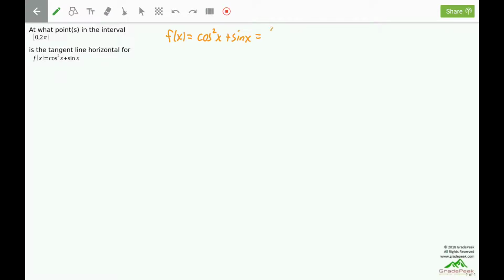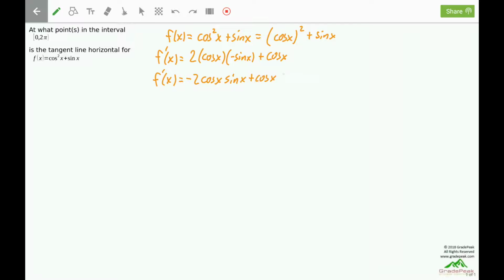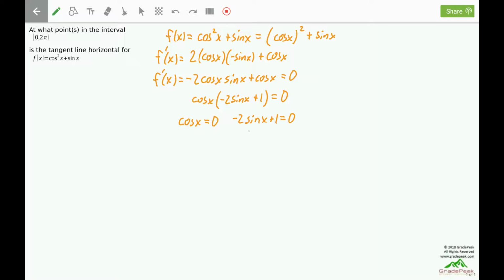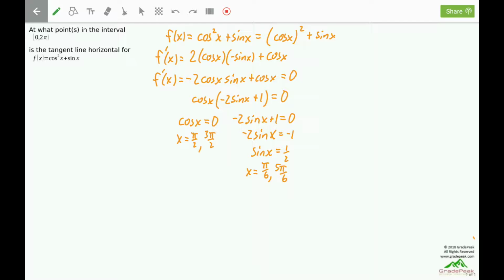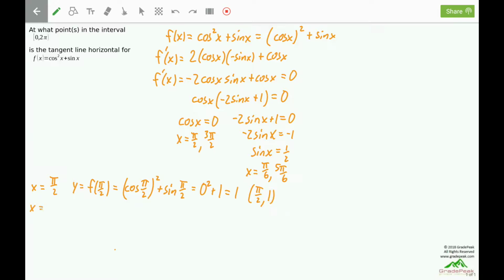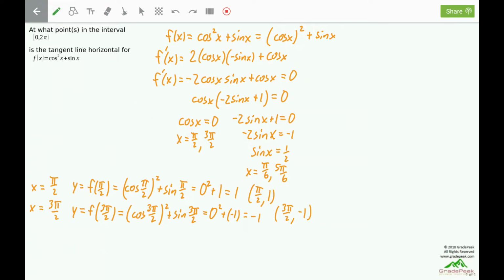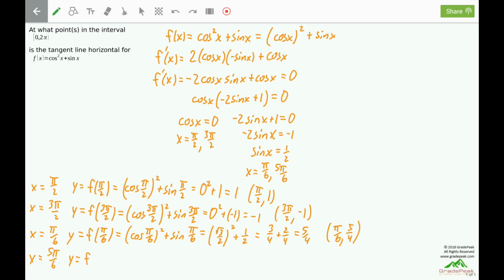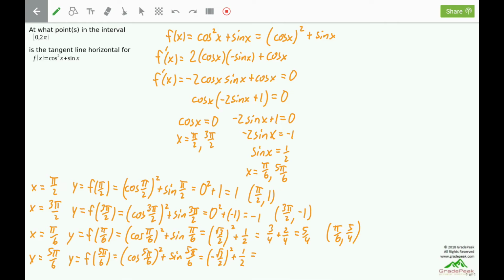GradePeak Calculus 1 Derivative Tangent Line 3 05